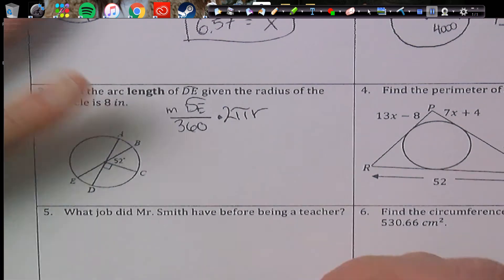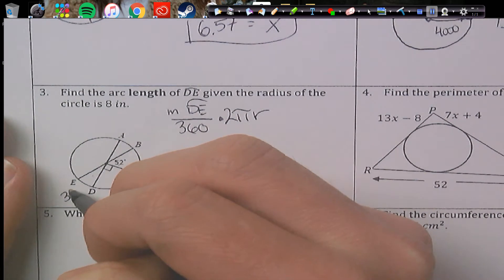Circle Review Video